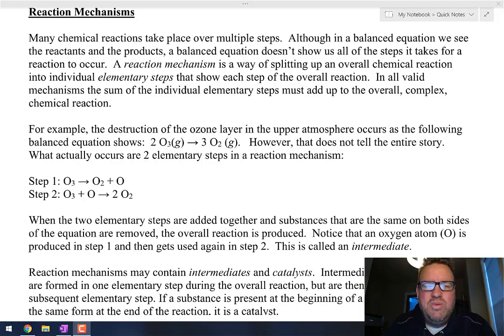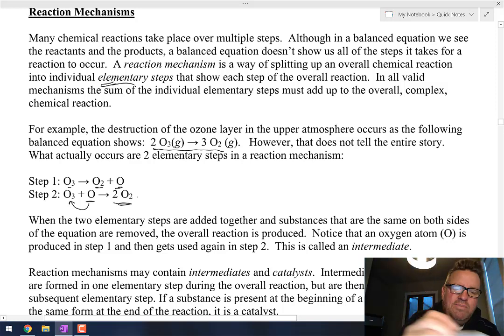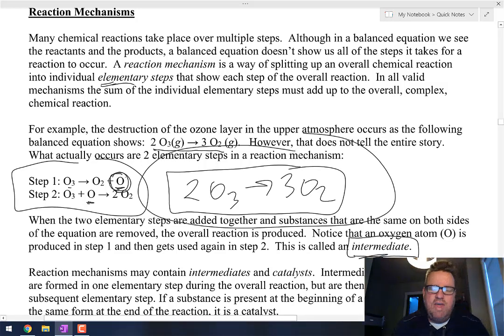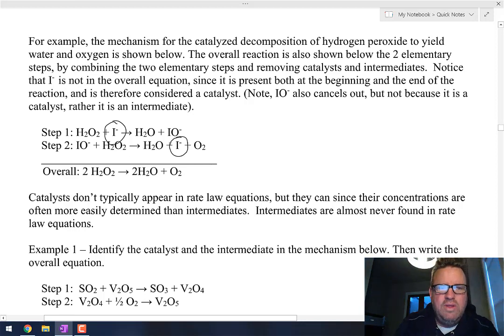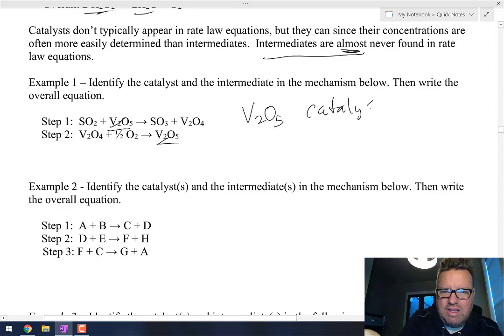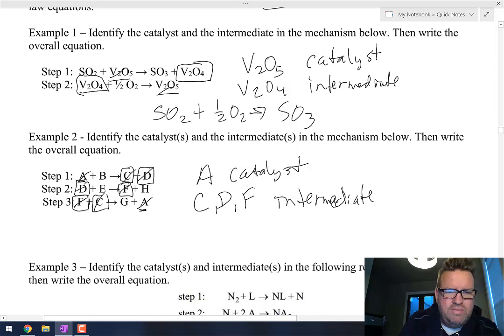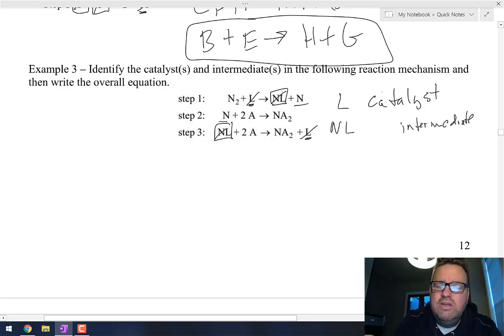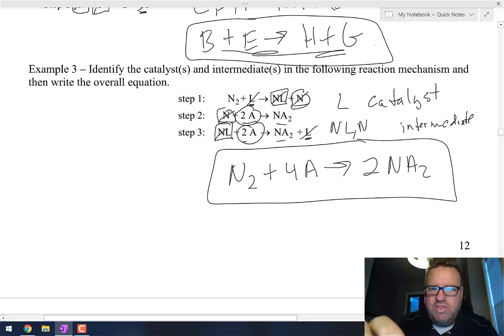Unit 4 Lesson 6 - Reaction Mechanisms